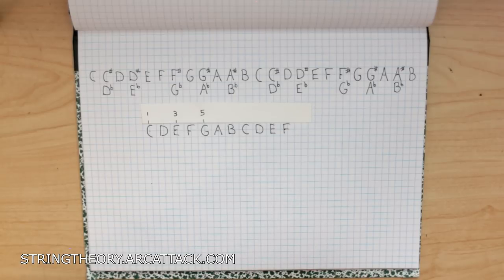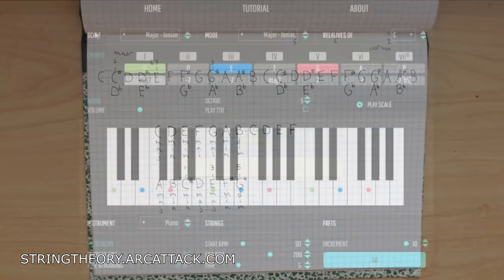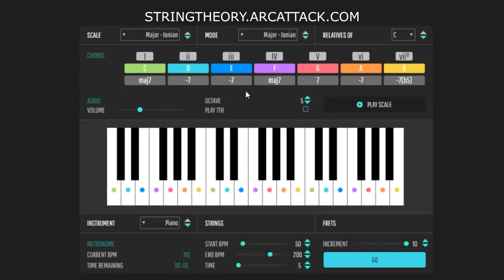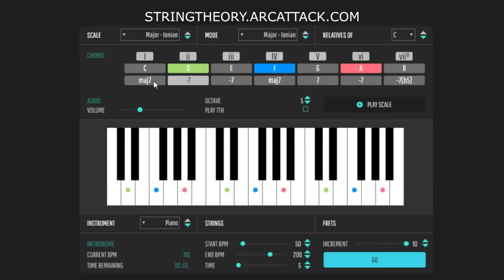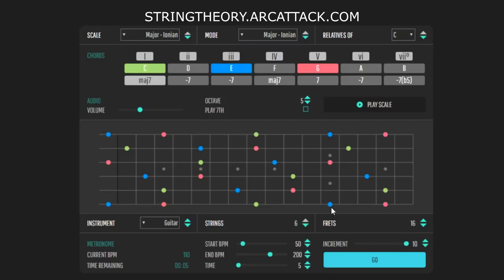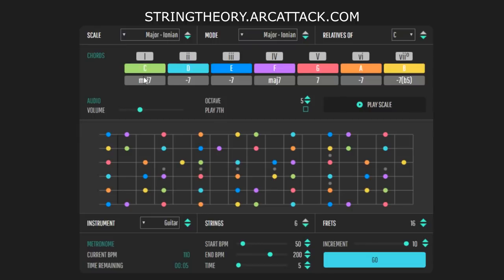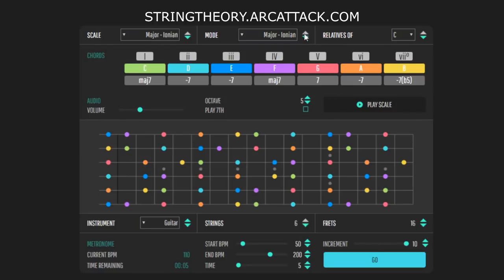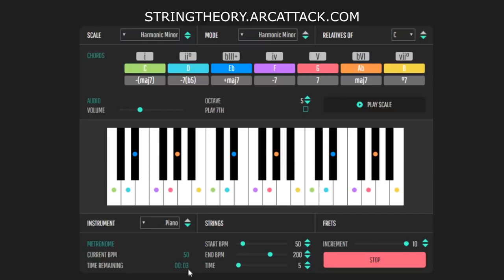Updated! StringTheory - Free online music scale and chord calculator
String theory is a a browser based music theory and practice tool that can solve which chords are possible from various scales and then output the information onto a fret board or piano for study or practice. You can think of it as an interactive scale and chord reference, or musical slide ruler. This is version two of the tutorial as we've made a lot of changes to it since the first video.

This video gives an explanation of how the software works. It's a bit long, so here are the time stamps of the most relevant parts:

00:00 Introduction
01:30 How the program works
06:13 Use the scale, mode and key selector
07:25 Use the chord, note buttons and other controls
11:30 change instruments to guitar
14:54 How to play a scale from guitar view
16:28 How the program deals with modes
18:05 Chords from more exotic scales
19:20 Speed training metronome overview
21:02 Jam in A harmonic minor

Please share this with anyone you think may find it useful. We encourage music teachers to use this as a tool in classrooms or private lessons. And also feel free to give us feedback about what you'd like to see changed in the interface, or other possible additions that might be useful. Let us know with a direct message. We will keep this program online and free to use, and plan on updating it periodically.